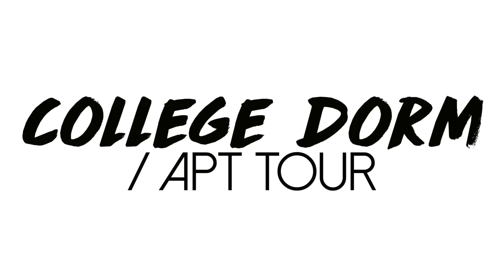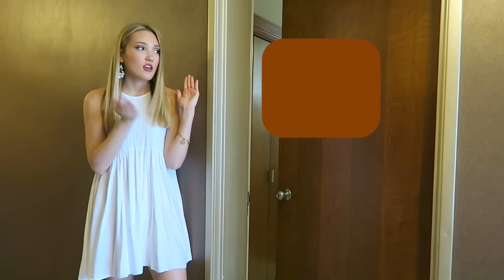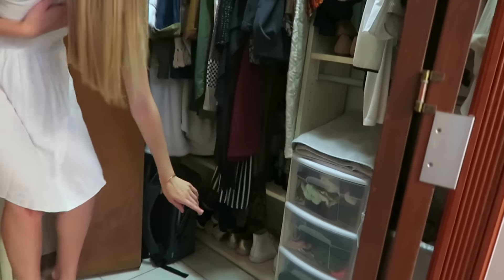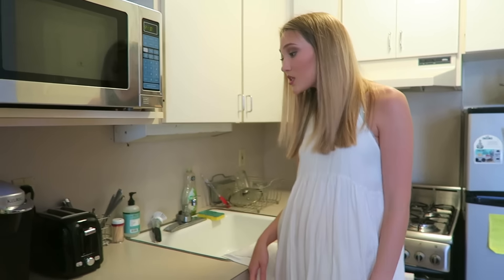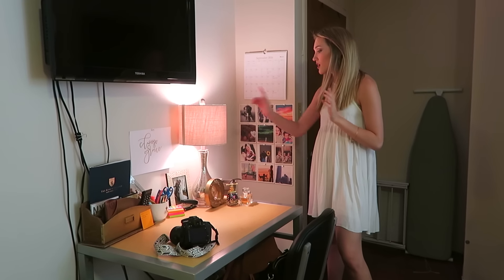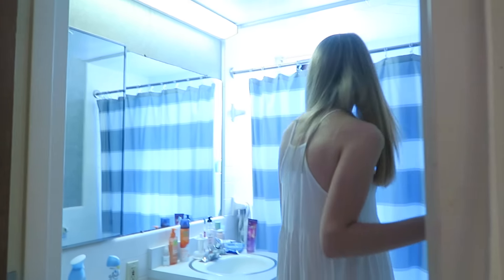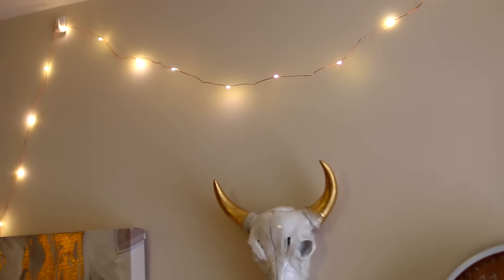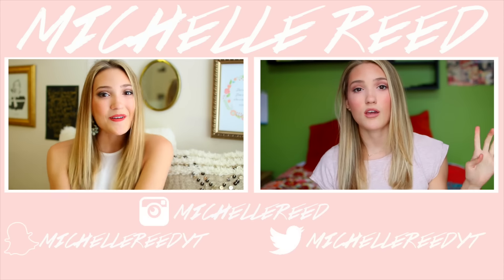NYC Apartment Tour! College Dorm Room Tour 2016!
//Hi loves! Today I share with you my NYC apartment tour. This is my 1 bedroom studio apartment here in the city. This is technically BOTH an apartment tour and a dorm tour, so I decided to include both in the title. This is leased through my school, so while I commute, I'm technically "on campus". I know it's nothing special, but I do really love and appreciate our small space!

Hey! My name's Michelle Reed and I post beauty, fashion, and lifestyle videos. These range from fashion lookbooks, get ready with me's, morning routines, night routines, day in my life videos, try on hauls, fitness videos, & much more!

Gold Mirror- no longer sold
More Sleep, etc. print- no longer sold

// VIDEO DETAILS //
Music (in order) | KHAI- Alive, Les Loups- Change (Vanilla Instrumental Remix)